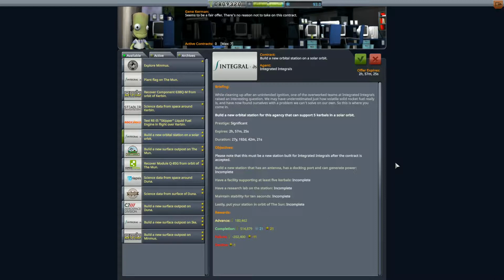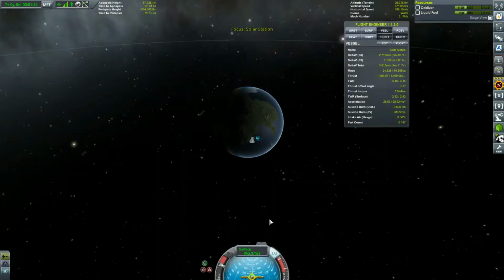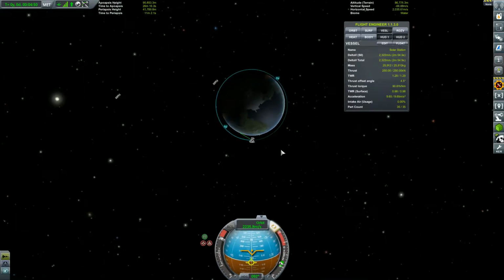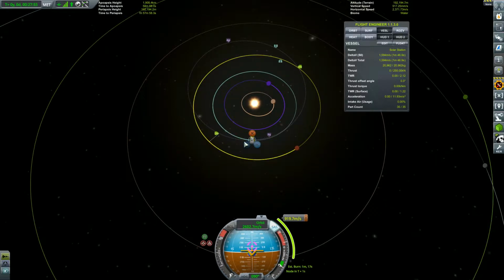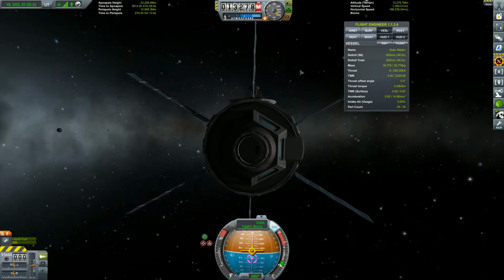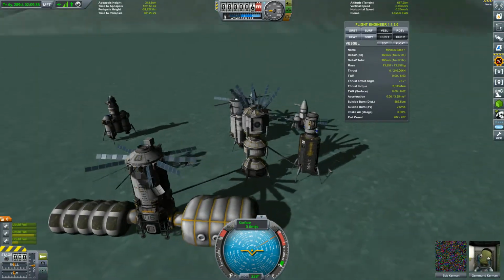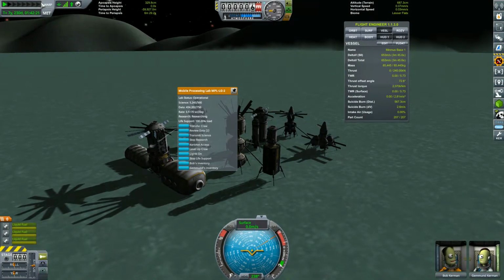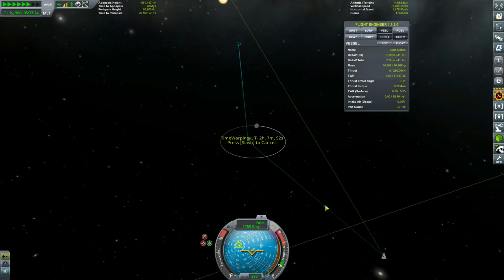KSP 1.3 Career Playthrough #19 (Modded)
Mods:
- DeepFreeze Continued
- KAS
- Kerbal Engineer
- KIS
- USI Kolonization Systems
- USI Life Support
- [x] Sience